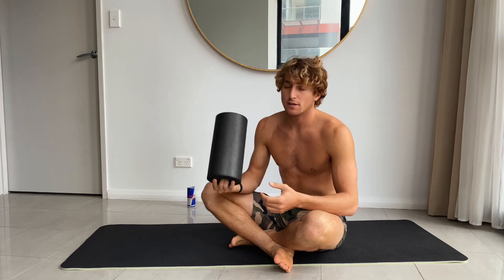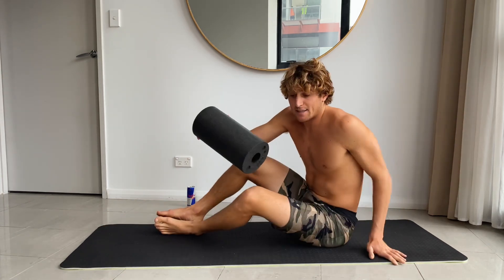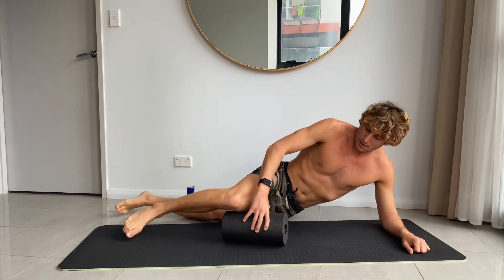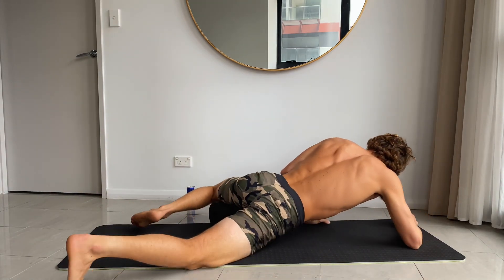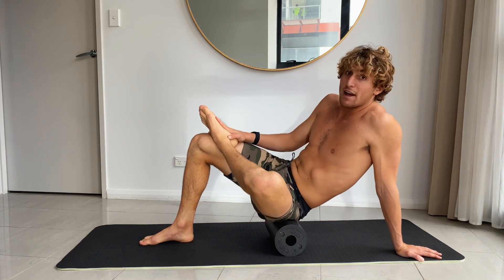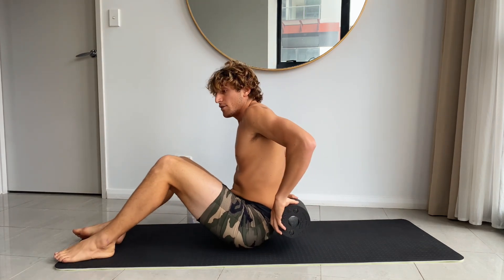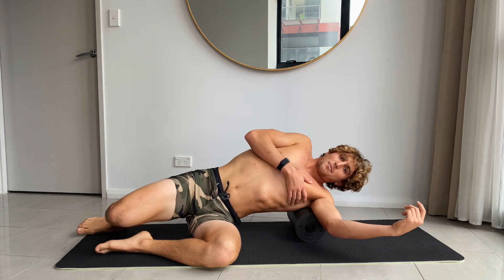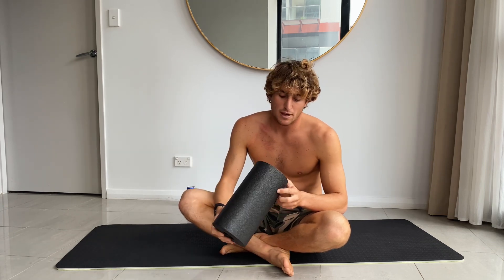6 ways to use a FOAM ROLLER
Here is 6 different ways to release each muscle of your body using the FOAM ROLLER.
It’s hard at first but gets better the more you do it.